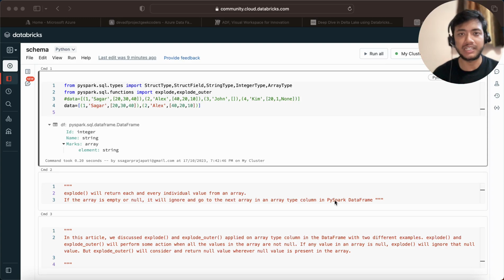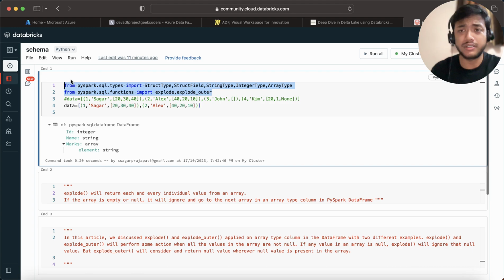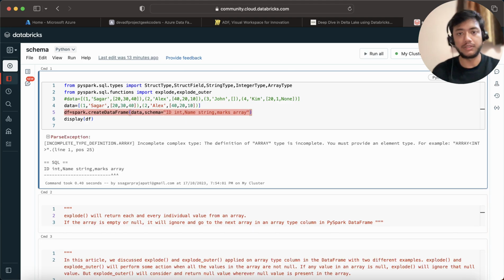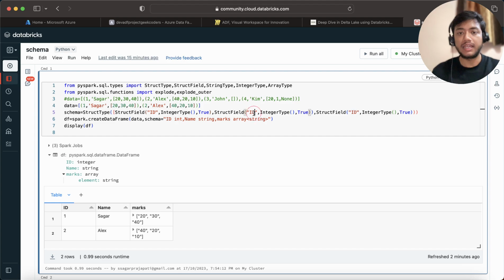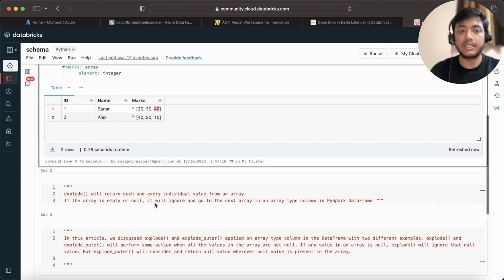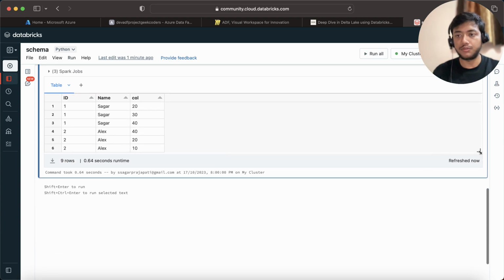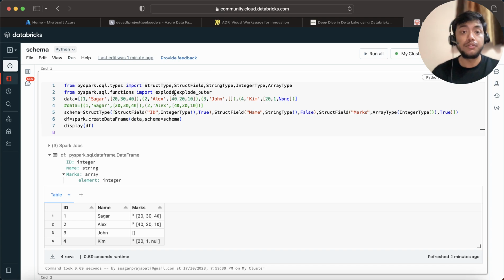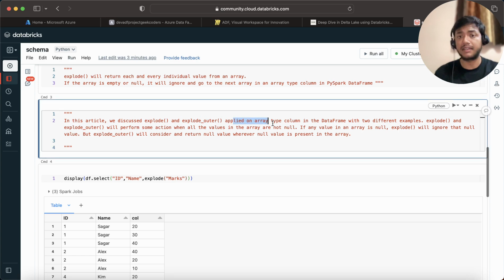Explode and Explode_Outer in PySpark| Databricks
Hey Geeks,

    StructType,
    StructField,
    StringType,
    IntegerType,
    ArrayType,
from pyspark.sql.functions import explode, explode_outer

data = [
    (1, "Sagar", [20, 30, 40]),
    (2, "Alex", [40, 20, 10]),
    (3, "John", []),
    (4, "Kim", [20, 1, None]),
# data=[(1,'Sagar',[20,30,40]),(2,'Alex',[40,20,10])]
schema = StructType(
        StructField("ID", IntegerType(), True),
        StructField("Name", StringType(), False),
        StructField("Marks", ArrayType(IntegerType()), True),
df = spark.createDataFrame(data, schema=schema)
display(df)

pyspark tutorial
azure data factory
pyspark
data engineer roadmap
azure databricks
databricks tutorial